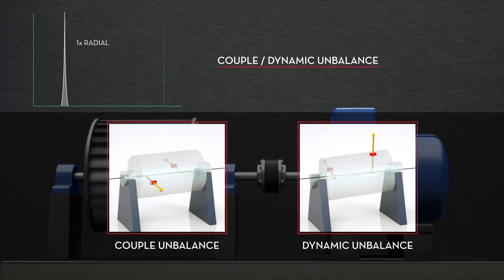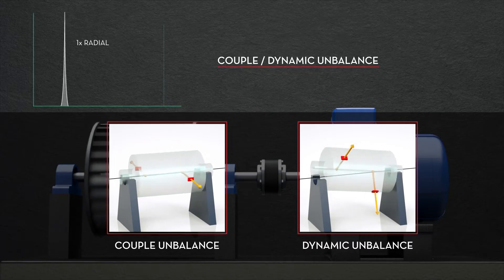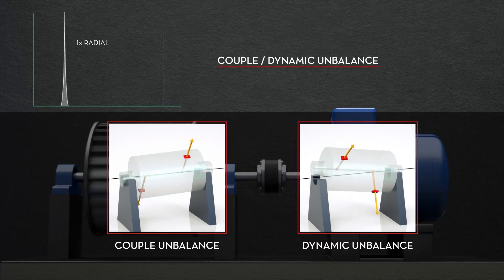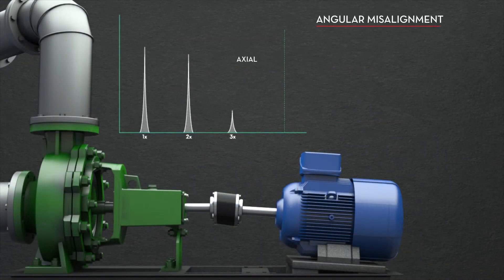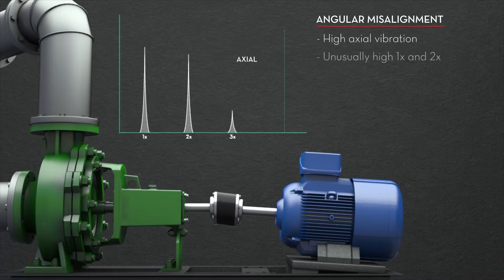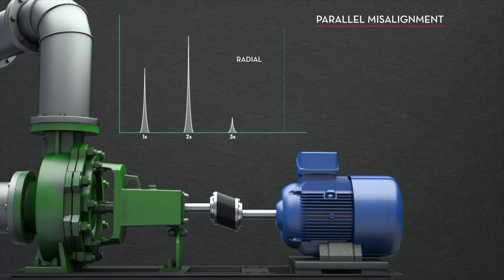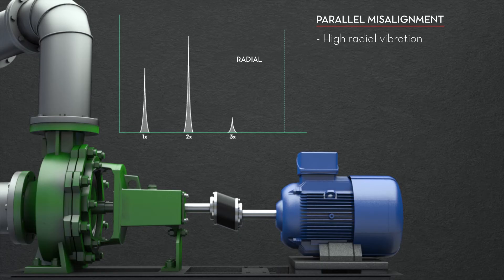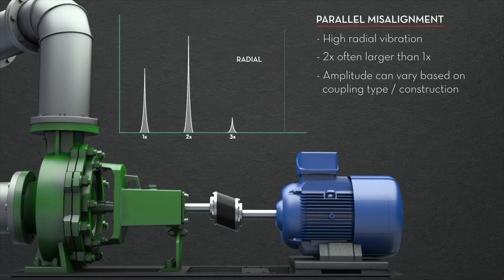Vibration Analysis & Condition Monitoring Basics: Identifying Misalignment & Unbalance | ACOEM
This condition monitoring basics video explains how unbalance & misalignment create unique vibration spectra. During vibration analysis, you will identify couple or dynamic unbalance as well as parallel & angular misalignment. More condition monitoring videos

This video shows how to identify different types of misalignment and unbalance on a spectrum as part of condition monitoring basics video series.